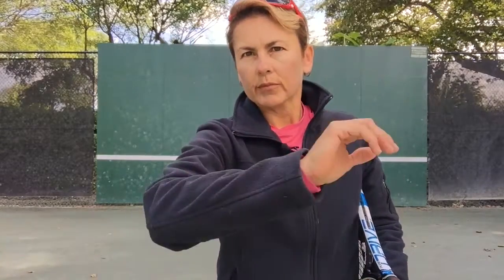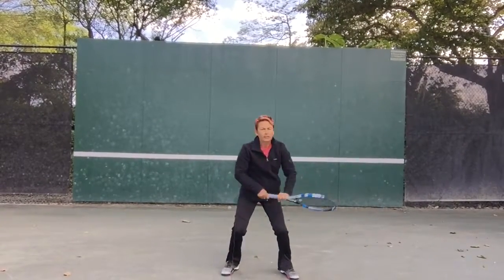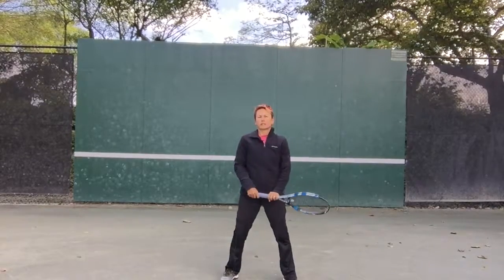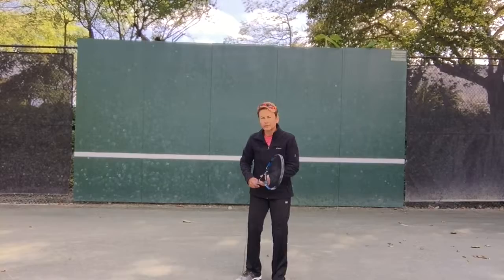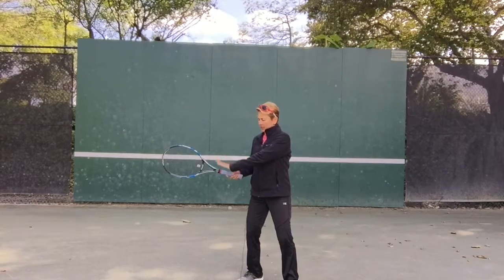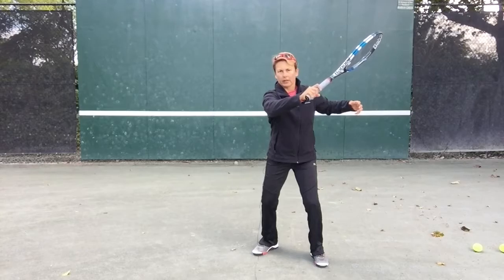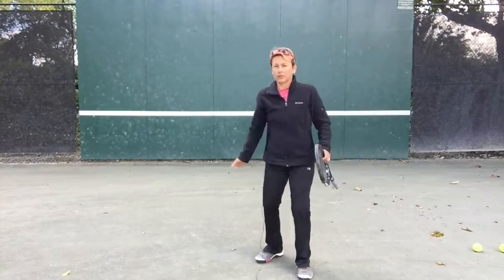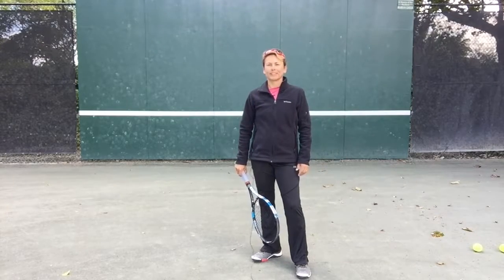How to create room for your hands to work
When your hands have enough space to work they can move faster.  Here are two ways to create that space...